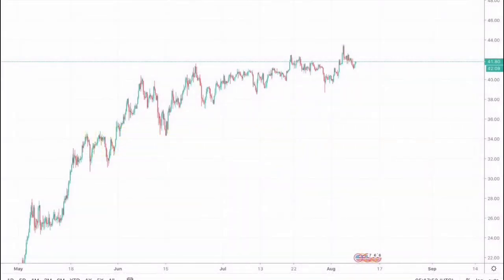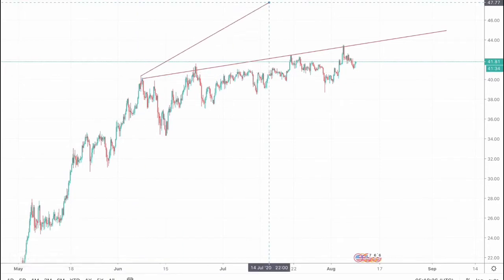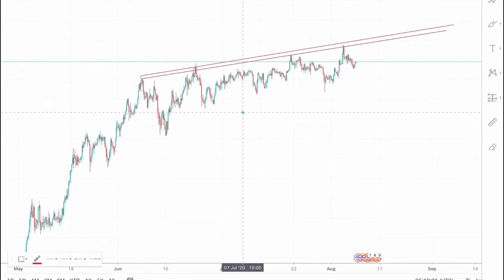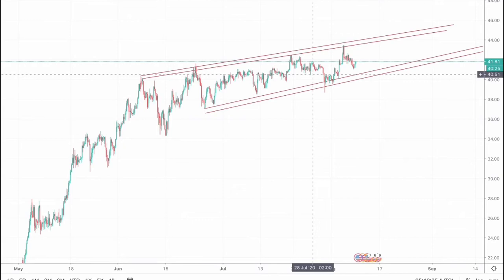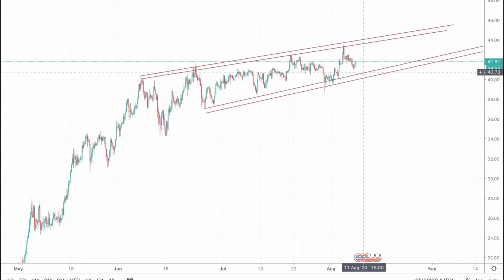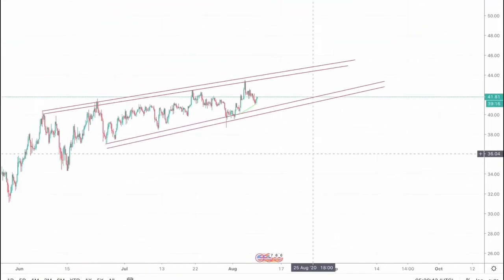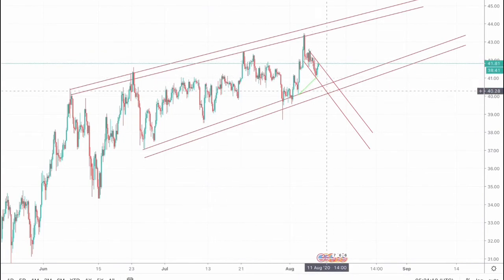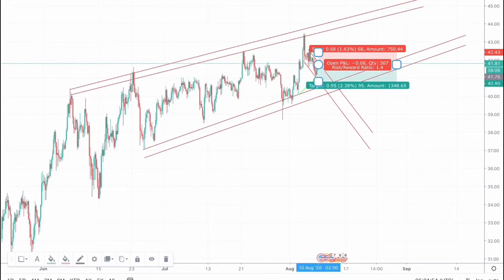CRUDEOIL Weekly 10th-14th Augest Prediction/Forecast USDWTI Technical analysis|Trader Ali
Hey Friends,
This is a weekly prediction/forecast of CRUDEOIL(USDWTI) from 10th-14th Augest.
TP and SL are shown in the diagram
 Do always use trailing profit
As I will be posting my Weekly Follow Up analysis and prediction on major forex currency pairs,gold,bitcoin,and stocks like Tesla, Amazon, and Apple.
Thanks